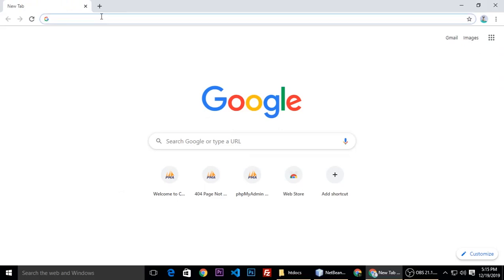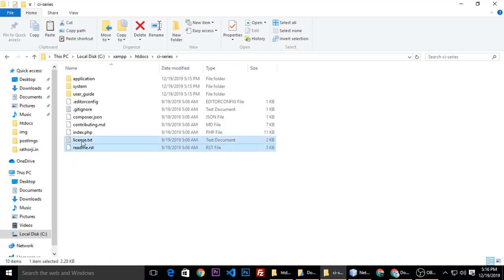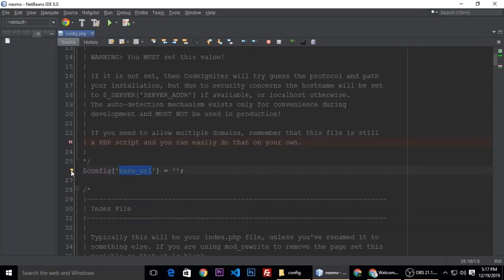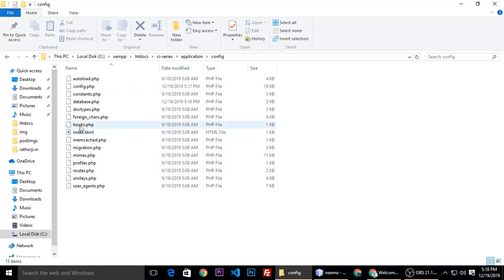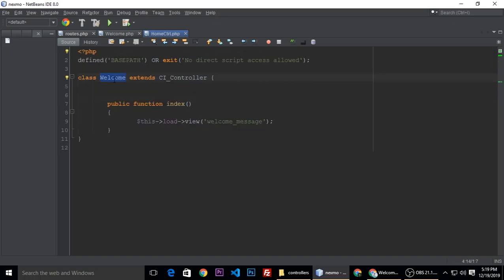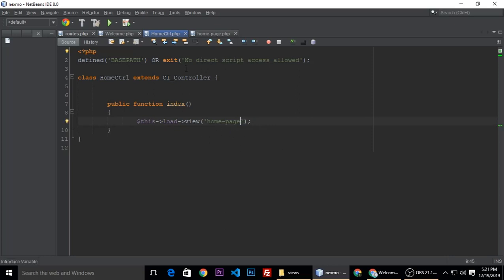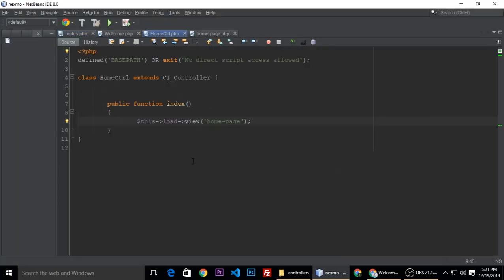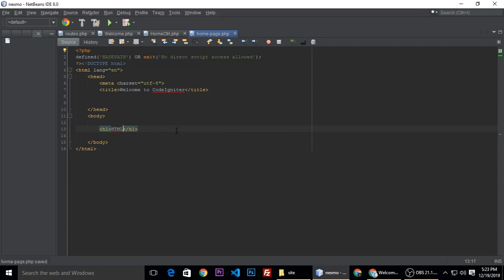Download and install codeigniter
CodeIgniter is installed in four steps:

Stipe1: Unzip the package.
Stipe2: Upload the CodeIgniter folders and files to your server. Normally the index.php file will be at your root.

Stipe3: Open the application/config/config.php file with a text editor and set your base URL.

Stipe4: If you intend to use a database, open the application/config/database.php file with a text editor and set your database settings.